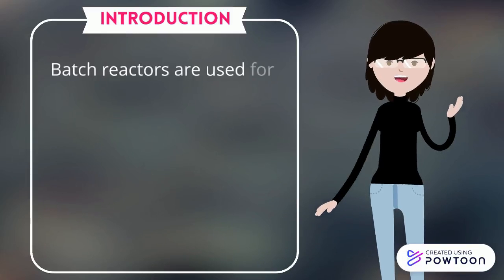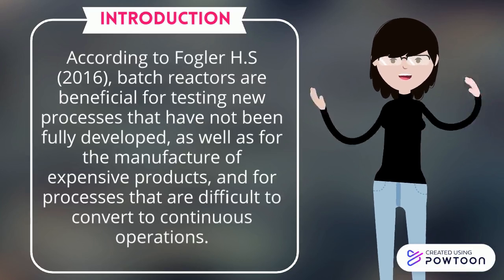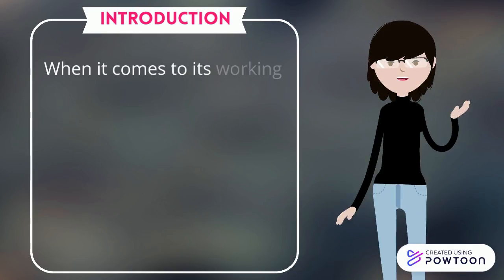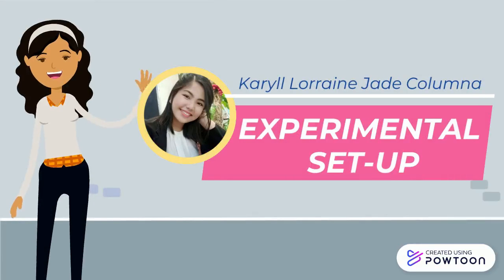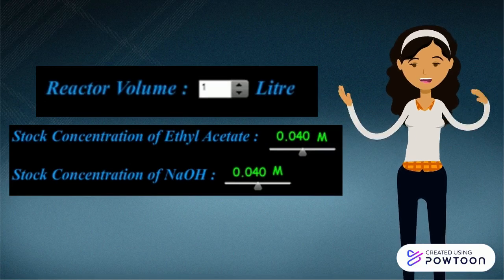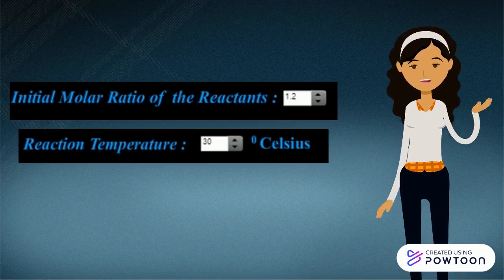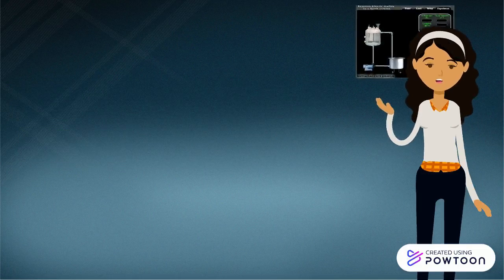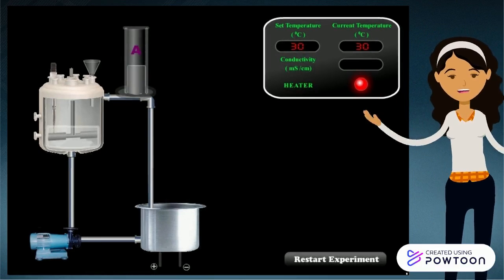Experiment 1 - Part 1